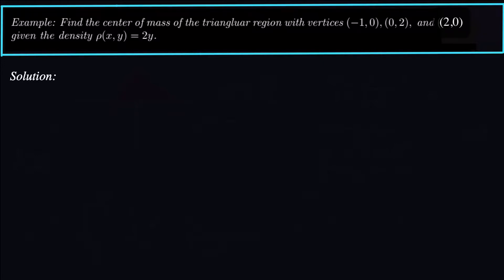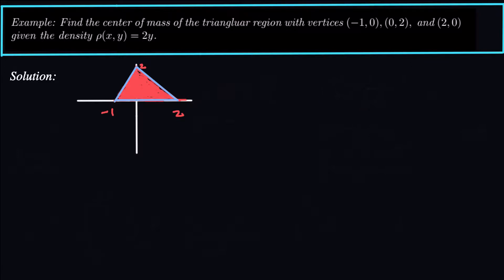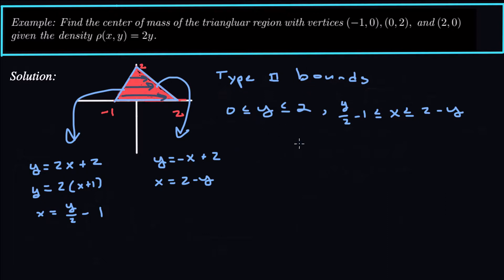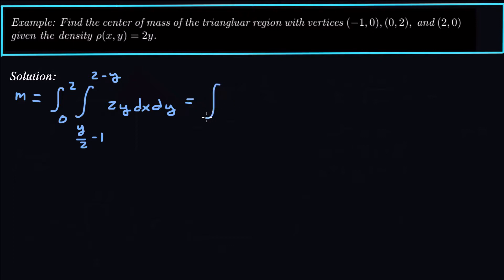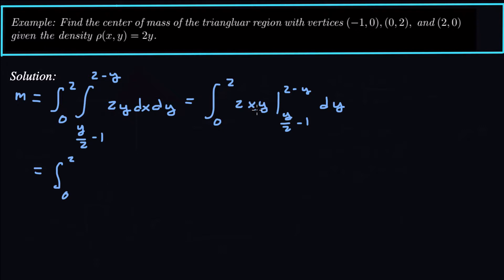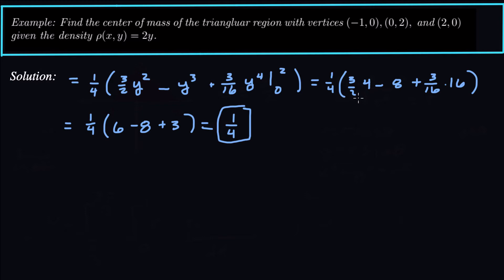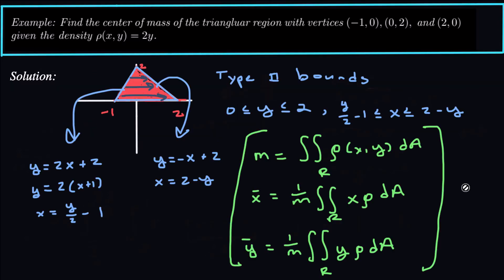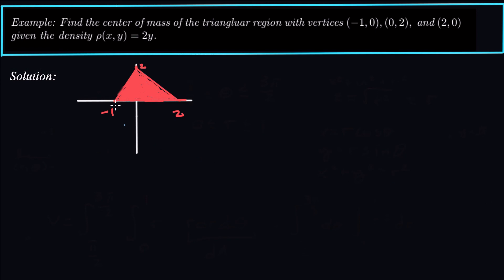Find the Centroid of the Triangular Region Given the Vertices :: Double Integrals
Here we find the centroid of the triangular region given the vertices (-1,0), (0,2), and (2,0).

To find the centroid of the triangular region we first plot the region to determine the bounds needed.

We then need the mass, and xbar and ybar formulas.  Lastly we integrate.

I hope this video helps with the specific example of finding the centroid of the triangular region given a set of vertices.

-dr. Dub